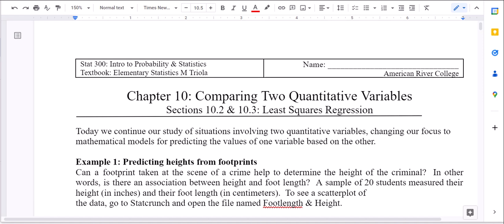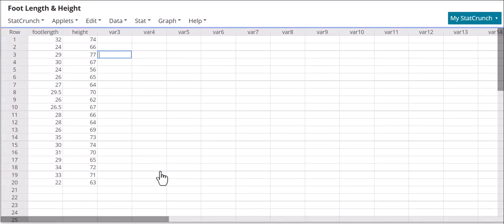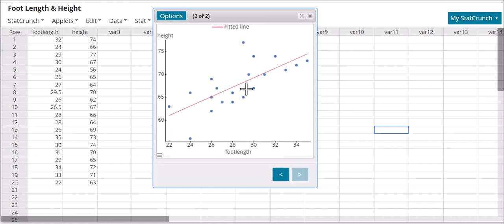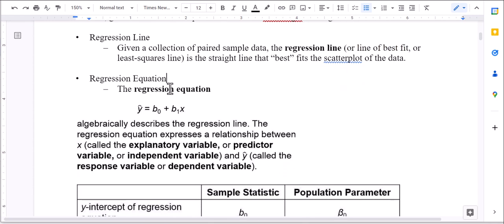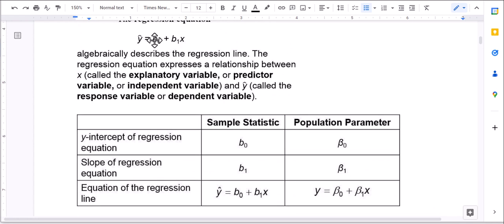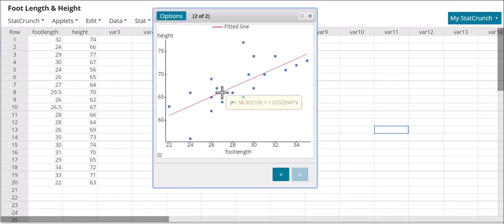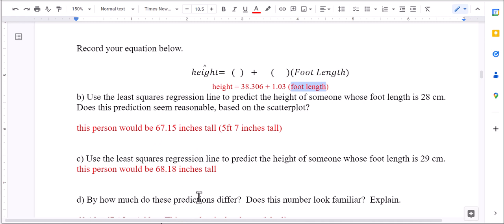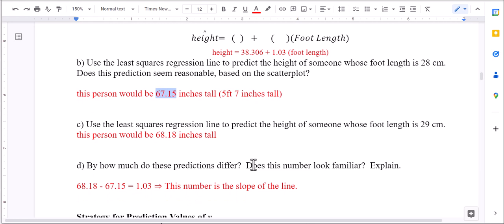Triola Sections 102. & 10.3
Finding a line of regression, prediction intervals, & hypothesis testing.